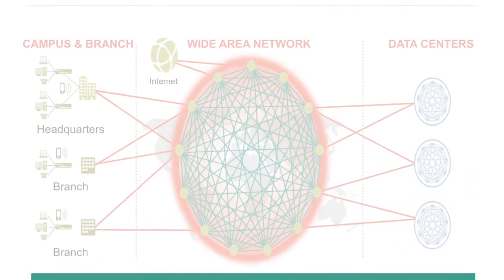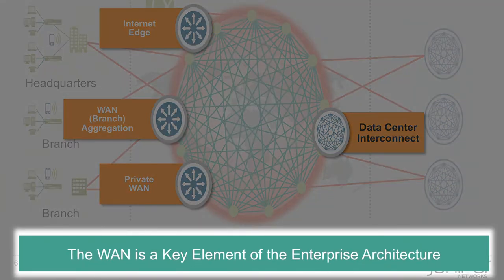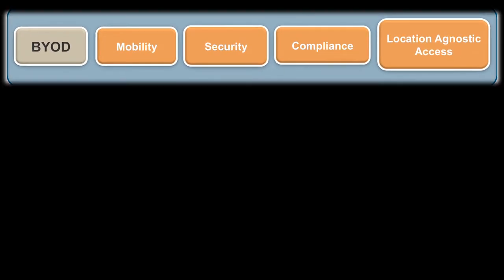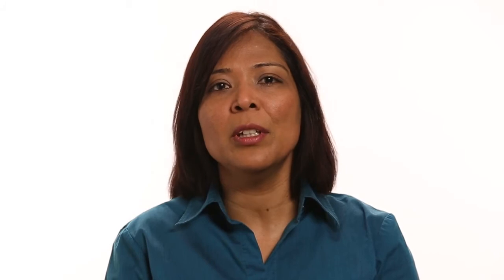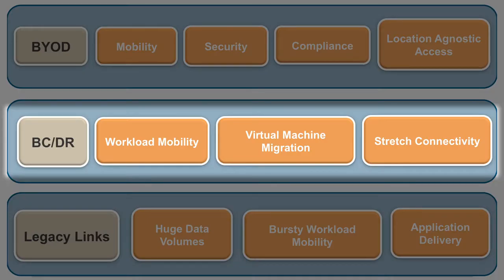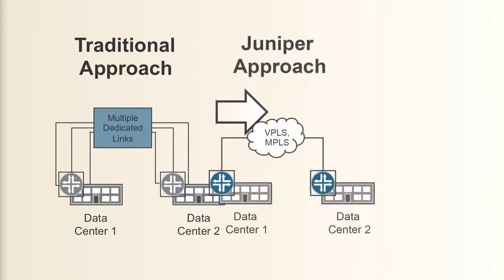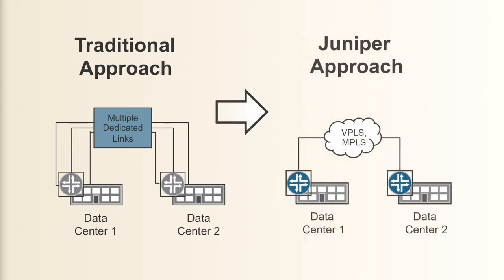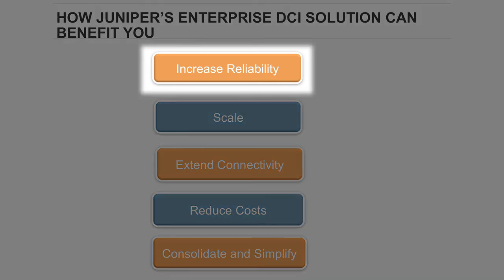Enterprise Data Center Interconnect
With the virtualization of Data Center resources, distribution of business locations, rise of a mobile workforce and rapidly increasing bandwidth demands, it is crucial for the network infrastructure of an enterprise to be able to scale, secure and seamlessly connect between data centers. Watch this video to learn how enterprises can interconnect their data centers to meet these needs.